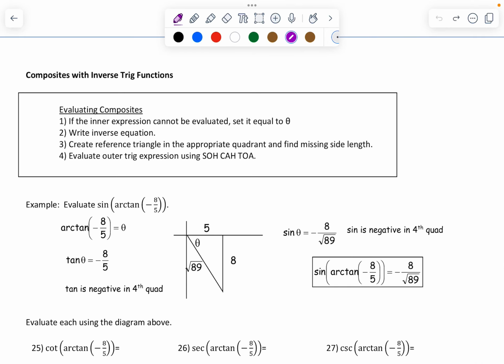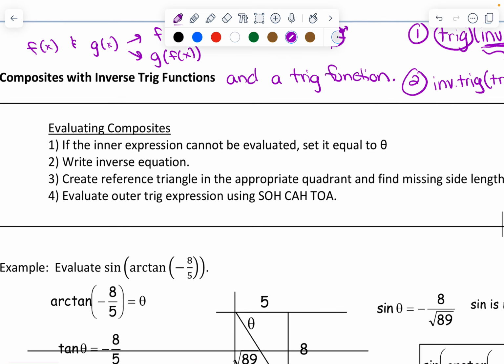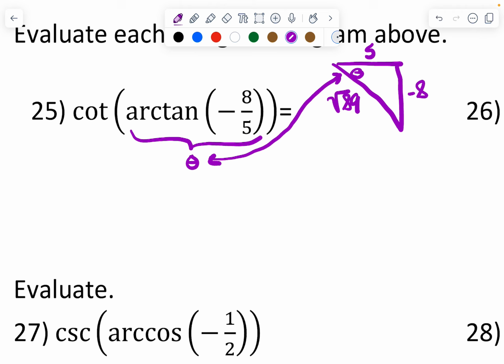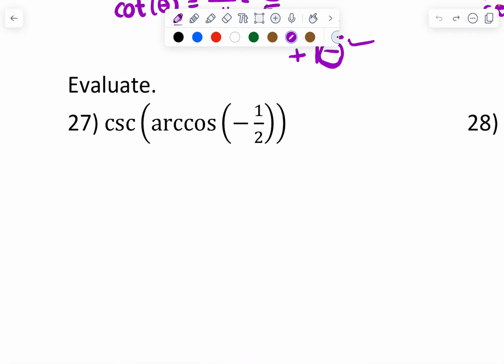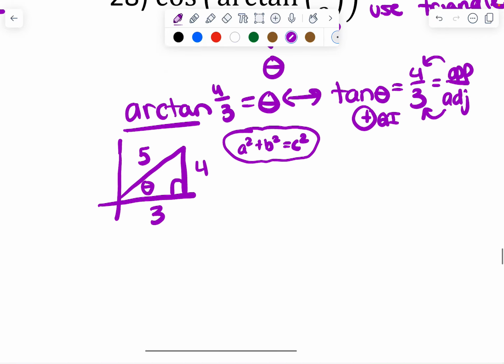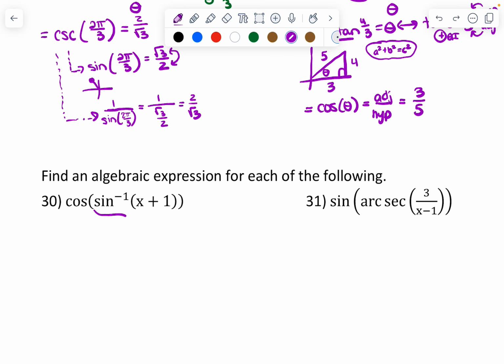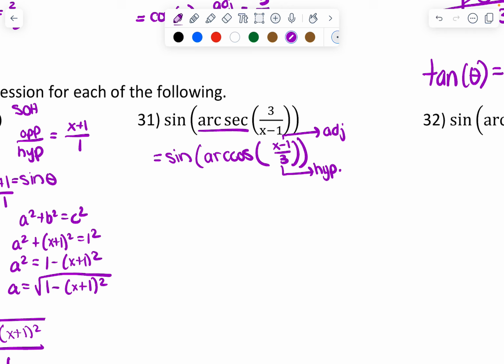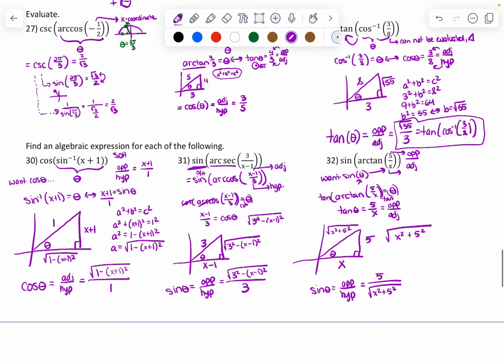Unit 13: Inverse Trig - Compositions with Inverse Functions